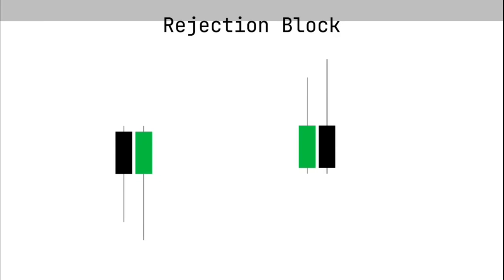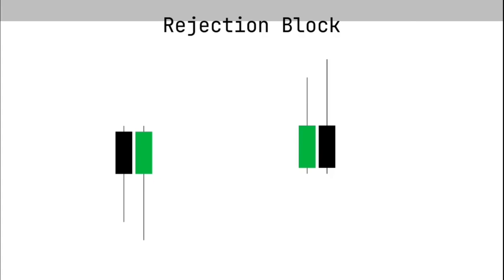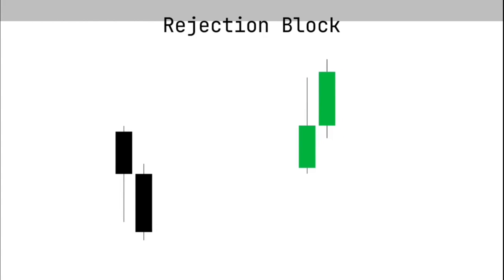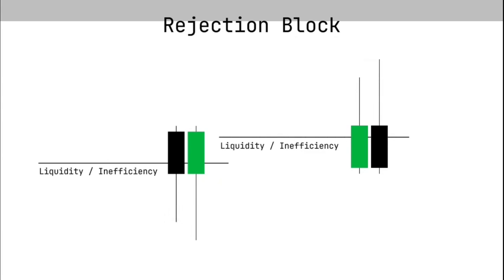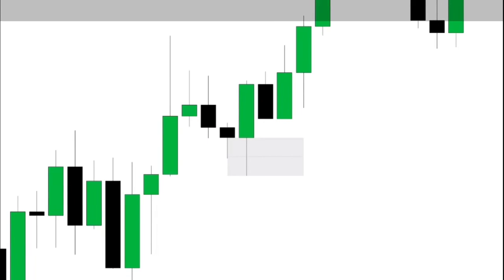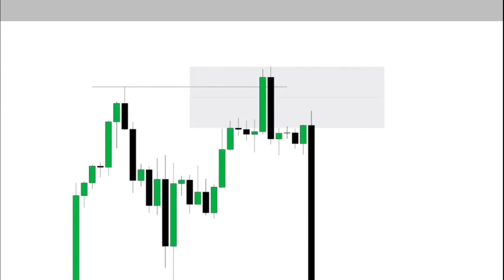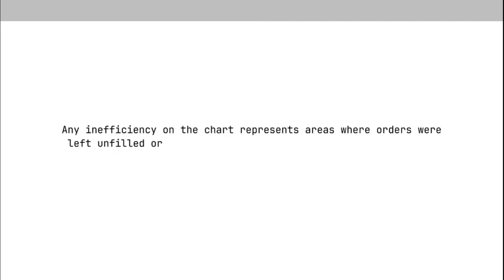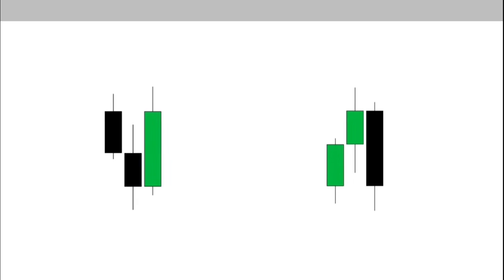31 October 2025